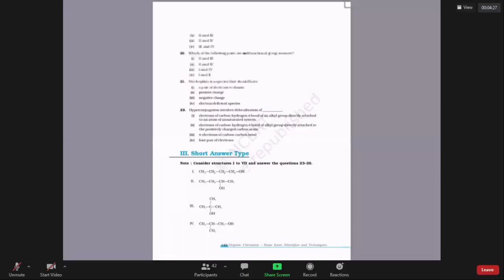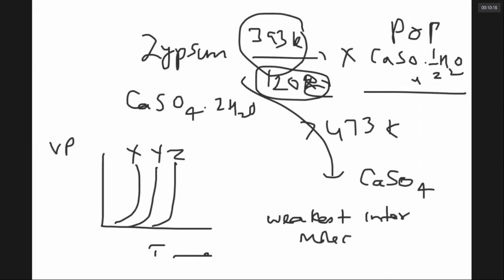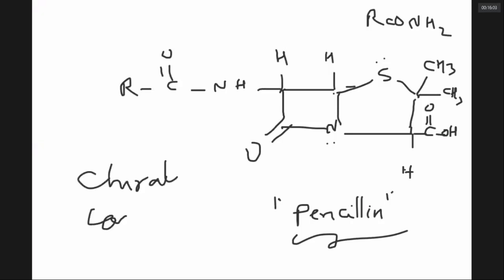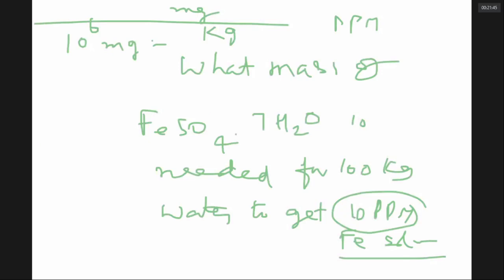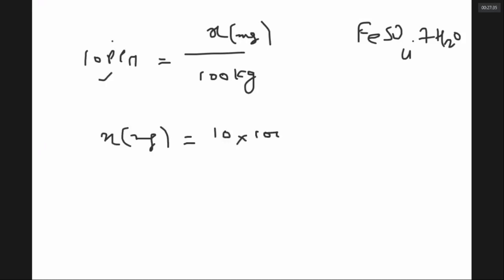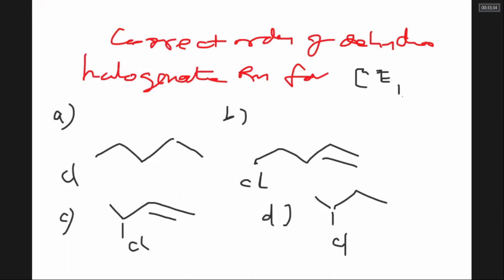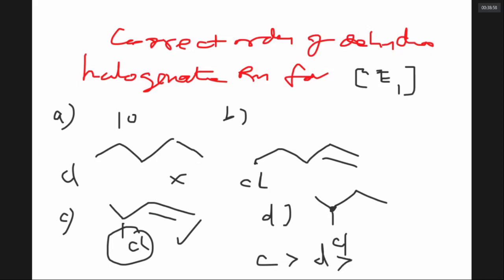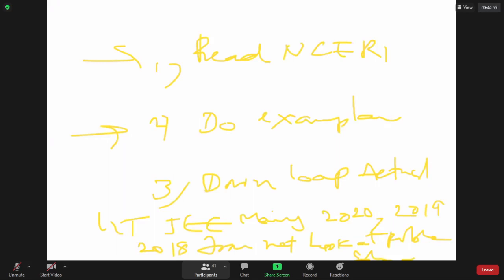org chem(JEE qs)